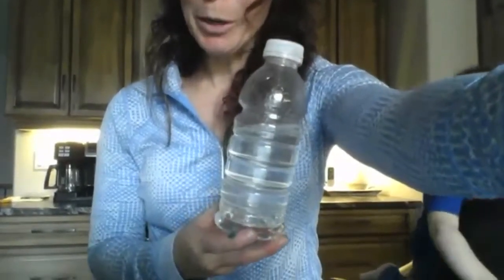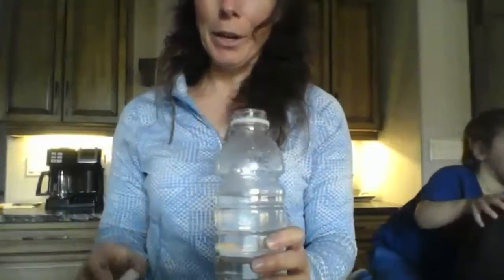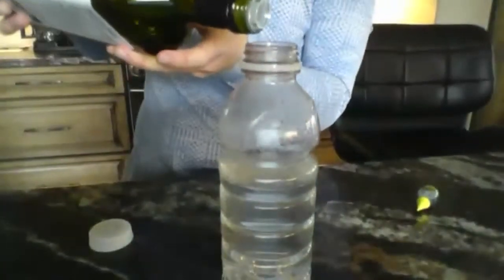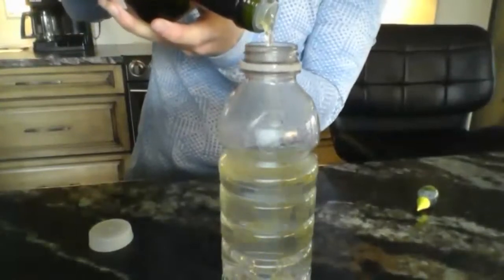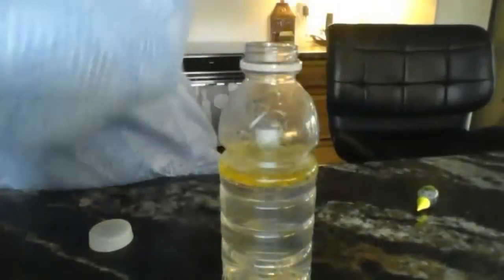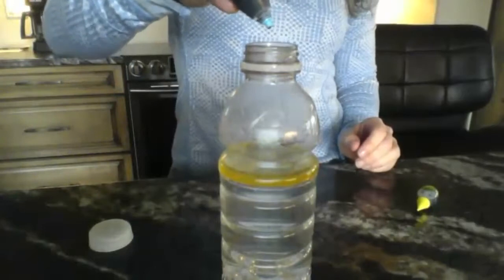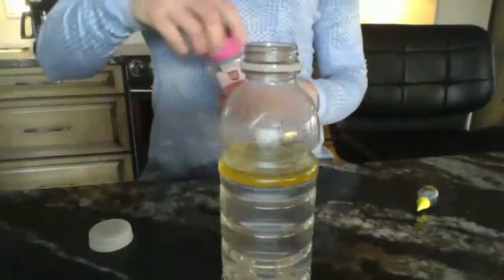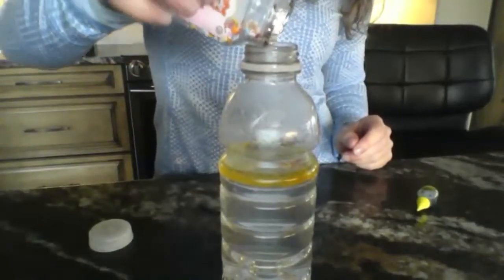Sparkle or Calming Bottle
DIY Sparkle or Calming Bottle as a strategy to use at home.